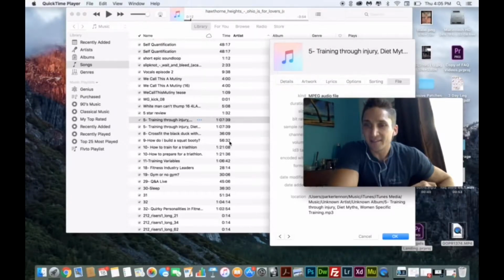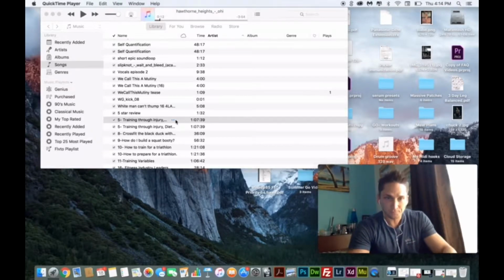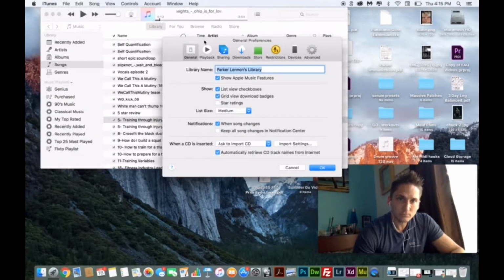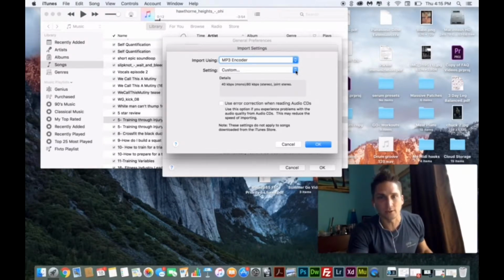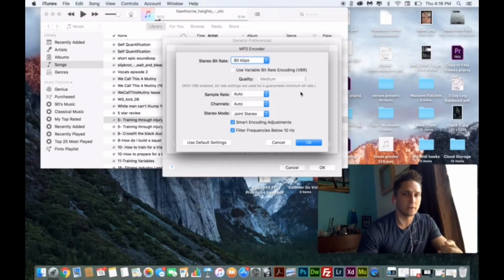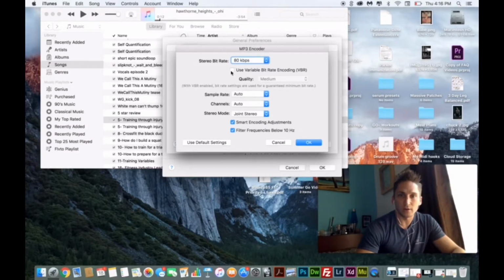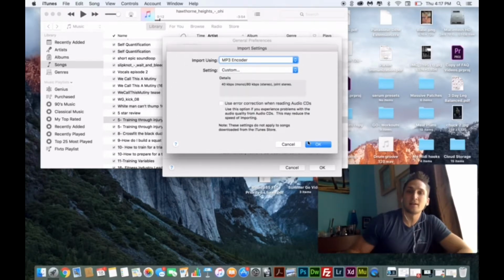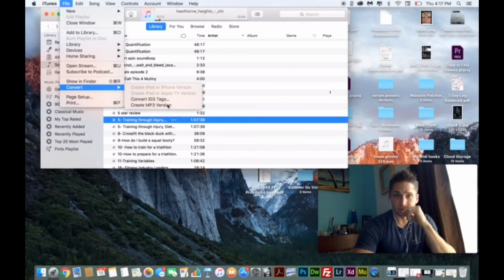Reduce file size of your podcast for hosting.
In this tutorial I will show you how you can reduce your file size, within the specifications of your podcast host limit.

If you would like learn how to host a podcast on your own WordPress site check out my tutorial here:

My goal with these tutorials is to help fitness professionals and entrepreneurs with audio, video, and software techniques.